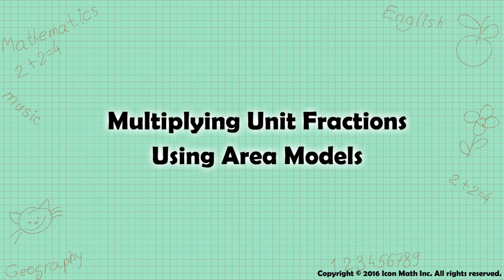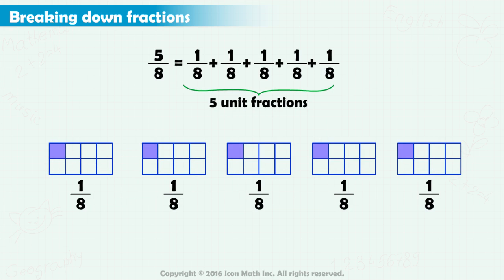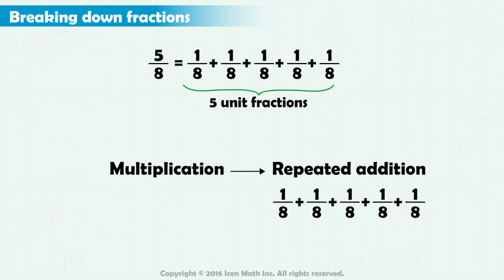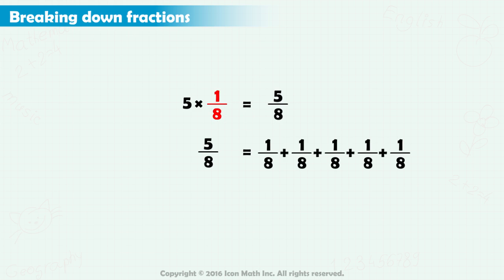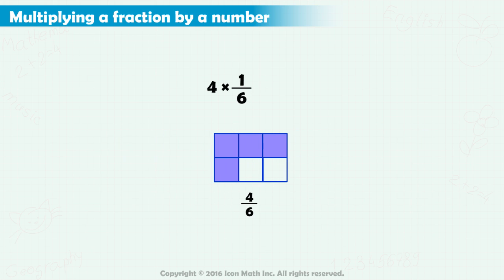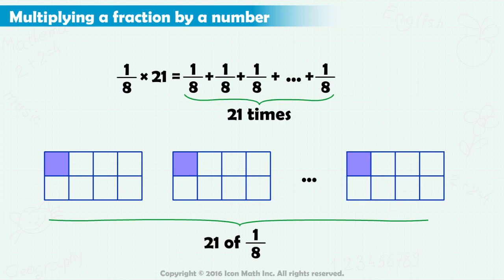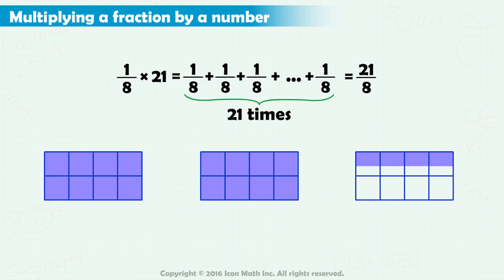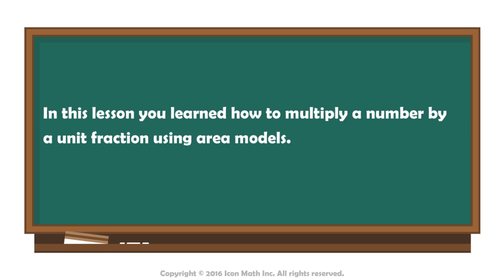Multiplying Unit Fractions Using Area Models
Multiply a whole number (a) by a fraction of the form (1/b) and recognize the equivalence of a×(1/b) and a/b using visual models.